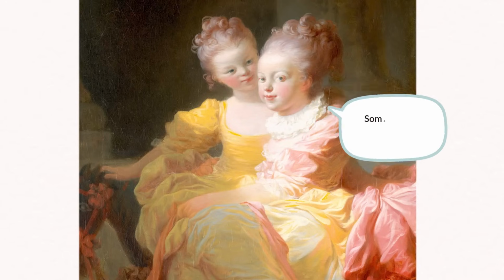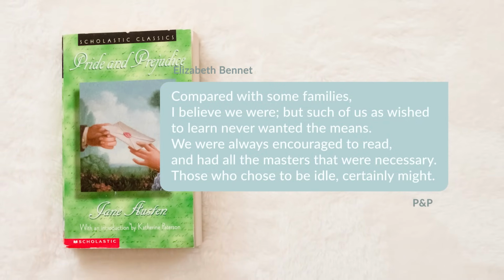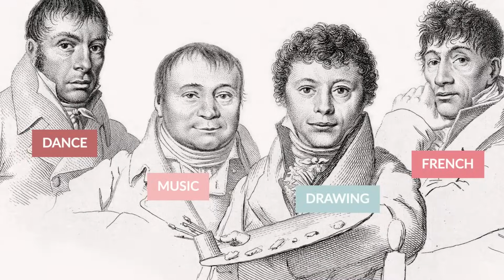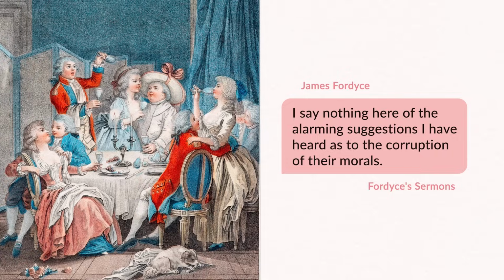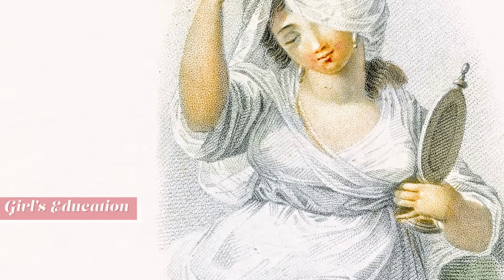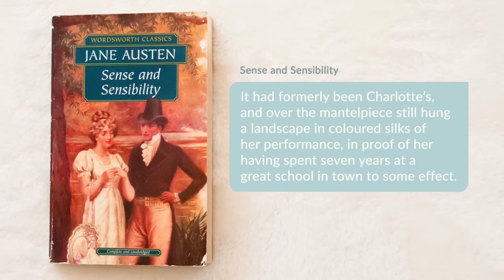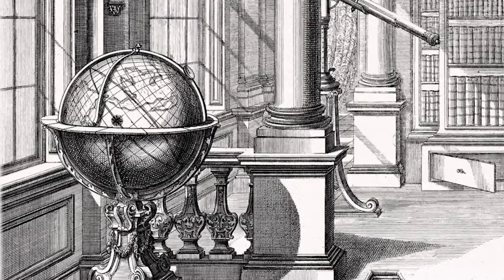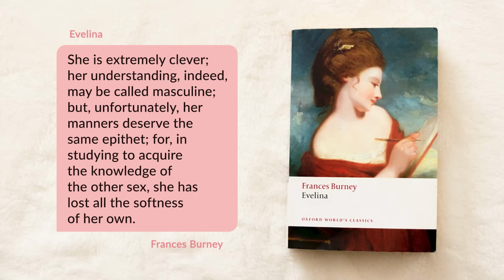Regency Era Girl's Education: Homeschooling or Boarding School?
Ever wonder what sort of education Jane Austen heroines got in the regency era? Then definitely watch this video where I break down the three major methods of female education. We cover everything from different types of homeschooling, to life in a boarding school, to what subjects a girl would study in the late eighteenth and early nineteenth centuries.

🕰 Watching Guide
00:00 Regency Girl’s Education [Intro]
00:37 Three Main Methods
01:15 Mothers Homeschooling Daughters
03:41 Masters Aid Education
05:03 Eighteenth Century Governesses
05:33 Girl’s Boarding Schools
09:33 Parlour Boarder
10:21 Problems at Boarding Schools
12:52 What Girls Learned: Accomplishments
15:35 English, History, and More
18:38 Avoid Learning Too Much

📚 Try Audible

1940 Movie
1995 Miniseries (Colin Firth Version)
2005 Movie (Kiera Knightly Version)
Audiobook read by Rosamund Pike

Emma
1996 Movie
2009 Miniseries
2020 Movie

Sense and Sensibility
Miniseries 2008
Movie 1996

Northanger Abbey
BBC Movie 2007

Mansfield Park
Billie Piper Version

Evelina by Frances Burney

Questions for Young People
*Free* Ebook

Fordyce's Sermons